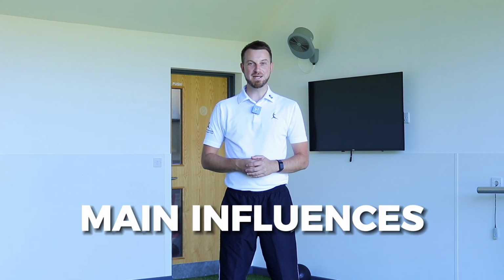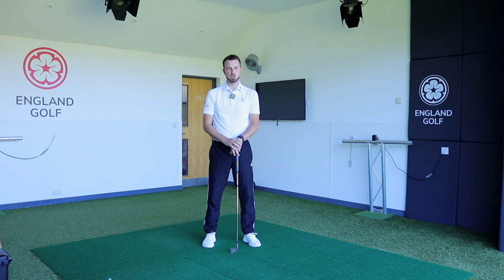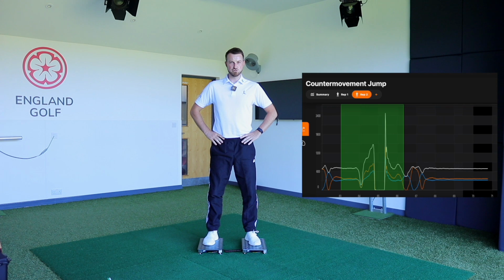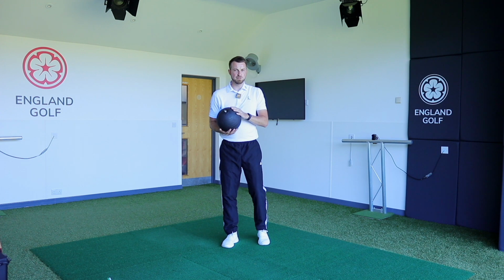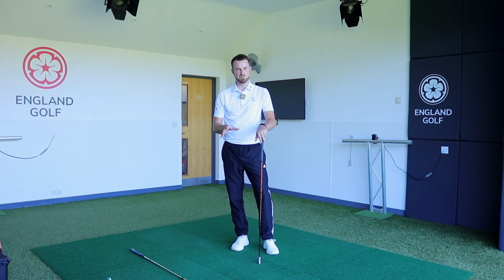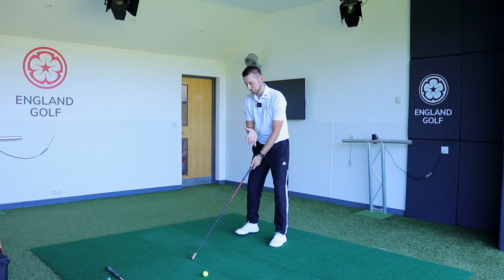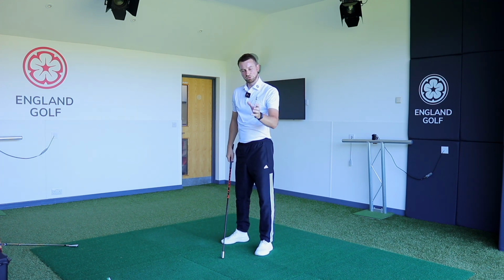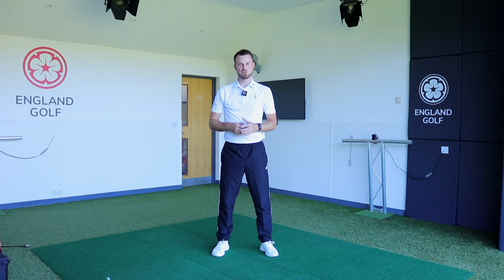One of the BIGGEST Influences on Clubhead Speed & Distance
The golf swing, especially from the best movers in the game, is a dynamic movement. They all take advantage of a certain principle. I explain what this is and how it works to affect your golf swing.

To improve the principle I take you through 4 different exercises you can add into your training to help you improve your power, allowing you to increase your maximum potential. I then give you 3 drills you can try at the range to understand the principle and improve your understanding. Allowing you to implement it more in your swing to help you increase your clubhead speed and hit the ball further.

What we use to film:
Canon 250D
K&F Concept Tripod
Rode Compact Microphone
Rode Wireless Go 2